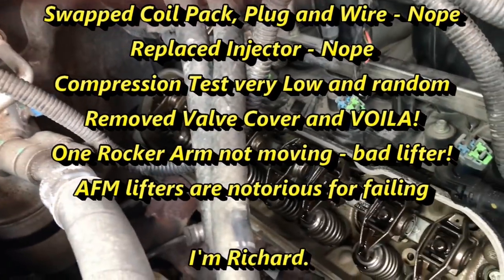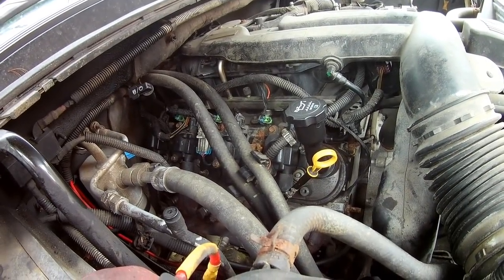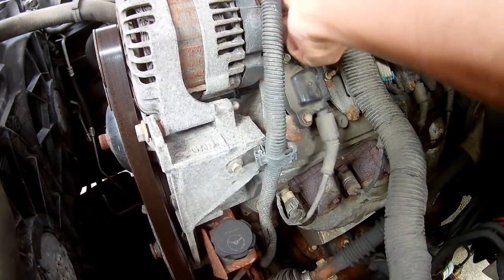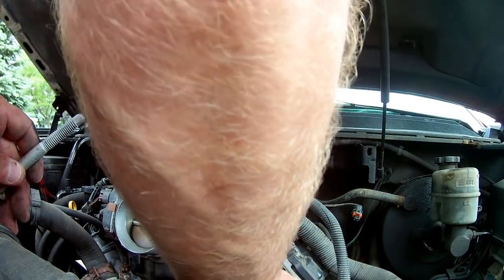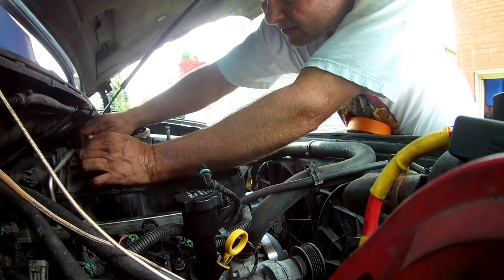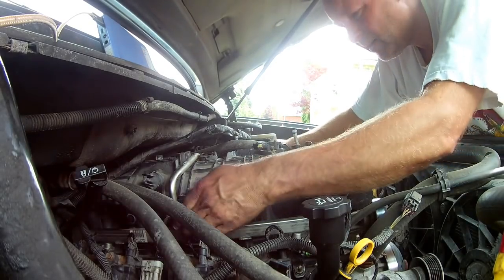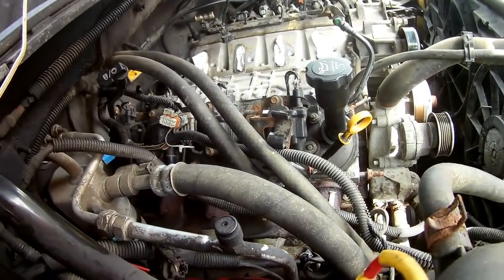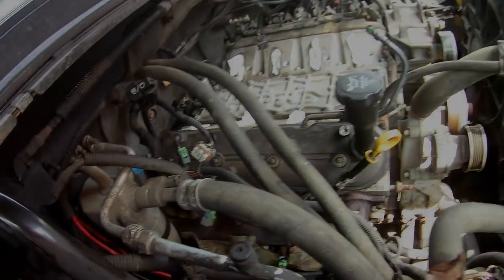PLEASE SUBSCRIBE! Chevy 2009 5.3 L Head and Lifter Removal and Replace Part 1 of 3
PARTS USED:

1x AC DELCO HEAD GASKET 12589226 VIN 0 CAD$ 39.48
1X 1 GALLON DEXCOOL ANTIFREEZE NOT PREMIX CAD$ 21.86
7X 946ML 5W30 SYNTHETIC CAD$ 4.99
1X FRAM EXTRA GUARD® SPIN-ON OIL FILTER PH10060 CAD$ 12.05
1X AIR FILTER A3085CA CAD$ 15.84
2x 0-RINGS FOR COOLANT CROSSOVER PIPE (LOST RECEIPT BUT ABOUT CAD$ 8.00 FOR BOTH)
(Double all these except intake, exhaust, fluids/filters, and o-rings if doing both banks)

Afterward - Check this to be sure it isn't the cause of the problem before you redo the job like I had to.
DORMAN Cylinder Deactivation Manifold 917-162 CAD$ 248